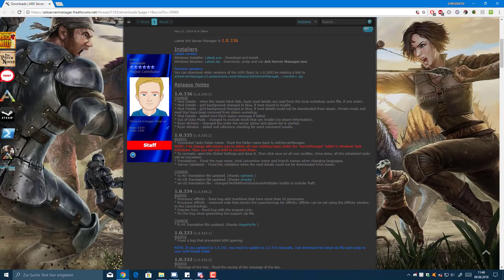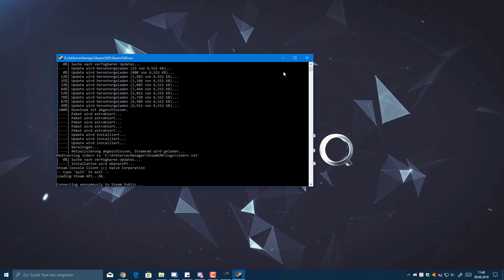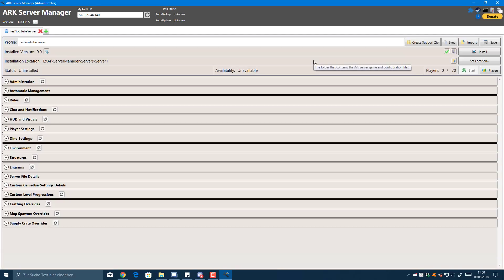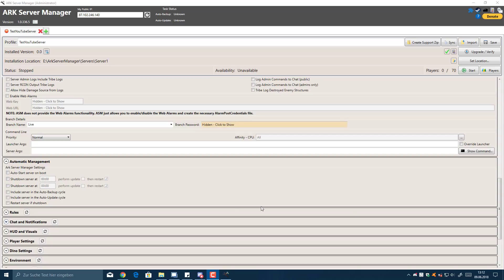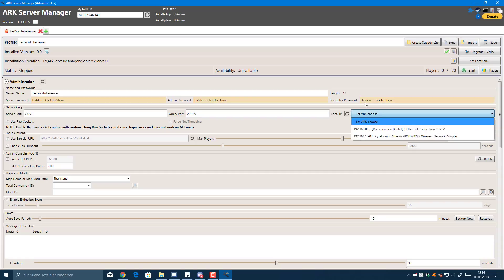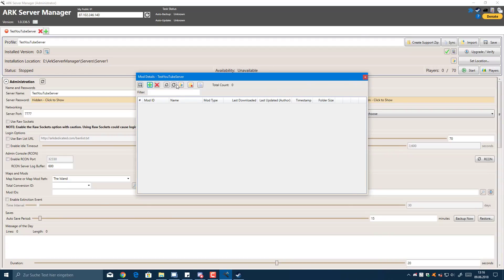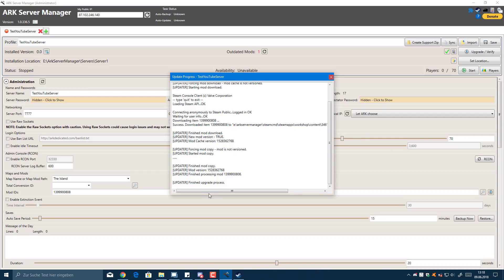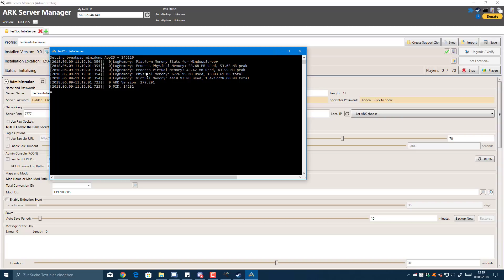GAMING TUTORIAL | EASIEST WAY TO SETUP AN ARK DEDICATED SERVER (AUTO-UPDATES SERVER/MODS) | ENGLISH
THIS IS NOT CROSS-PLATFORM, DON'T EVEN ASK, WON'T RESPOND, READ OTHER COMMENTS!

Welcome to the very first video of my "gaming tutorials" series in which I will be explaining how to setup various gameservers. In this video I will be explaining on how to install an Ark Dedicated Server the easiest way possible including mods. This server managers even allows you to auto-update and auto-backup your server, to get further informations on the features of the manager, check the section below.

TIMESTAMPS:
0:04 Introduction.
0:33 Downloading Ark Server Manager.
4:10 Installing the Ark Dedicated Server.
7:25 Downloading & installing mods with the Ark Server Manager.
10:30 Additional functions of the software.

FEATURES OF THE MANAGER:
- One-Click Download & Installation of the Ark Dedicated Server.
- Multiple Ark Server Profile (multiple instances).
- Downloading mods through the software (no copy pasting needed).
- Auto-updating of mods and the server.
- Auto-backups of the server.
- Direct editing of the settings inside the software.
- Discord connectivity (explained in the next video).
- SMTP email notifications for the server status.